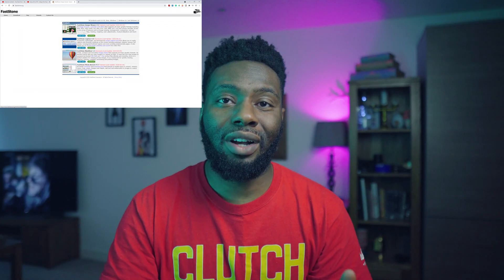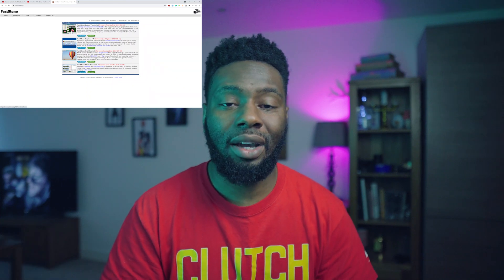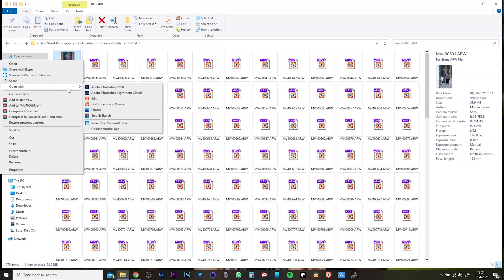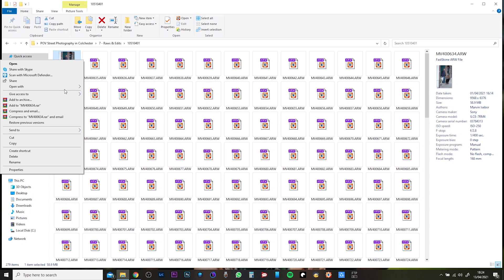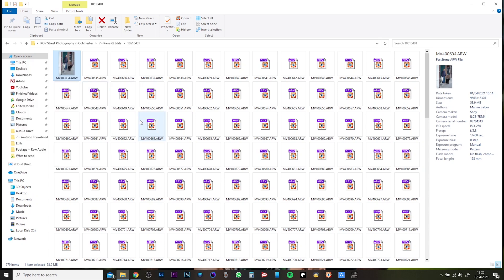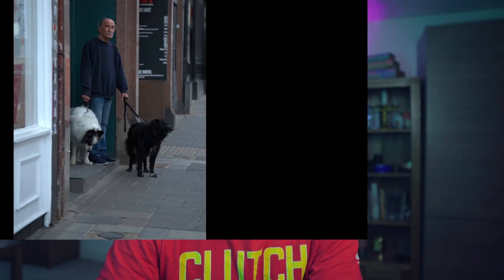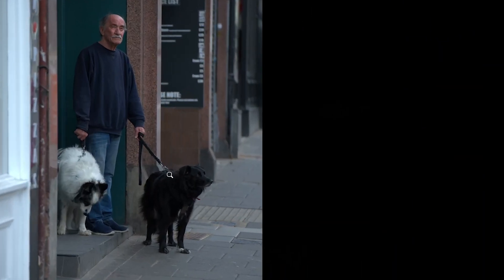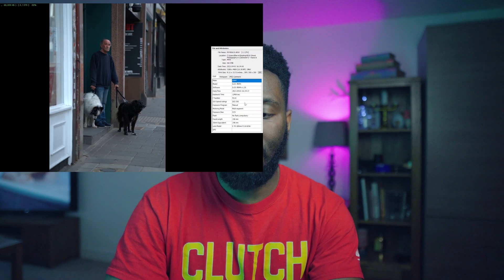Best FREE RAW editor - Faststone Image Viewer - Open ARW CR2 NEF TIFF RAF Files FAST -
Are you looking for tools to speed up your workflow? this channel is based on doing just that. For this upload, I'm talking about trying FastStone Image Viewer to cycle through your RAW files (it can open a variety of files) with great speed!
This will give me a small kickback & I would appreciate your support!
SOCIAL MEDIA - Marvin Isebor
Timecodes
0:00 - What's Happening with the RAW slowness, Intro
0:40 - Let's find this fix! Sorry Apple OS users
1:04 - Faststone Image Viewer Website
1:44 - How to use Faststone Image Viewer
2:42 - Accessing EXIF Data on Faststone Image Viewer
4:00 - What else does Faststone do?
4:41 - Outro, see you on the next one